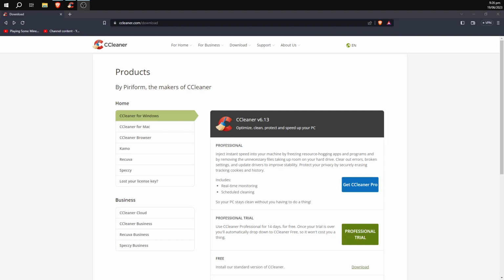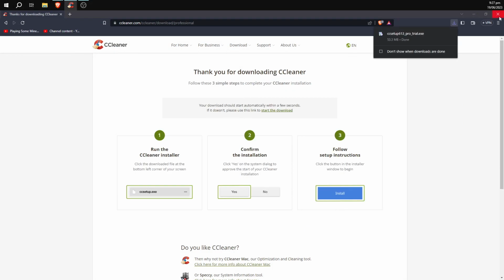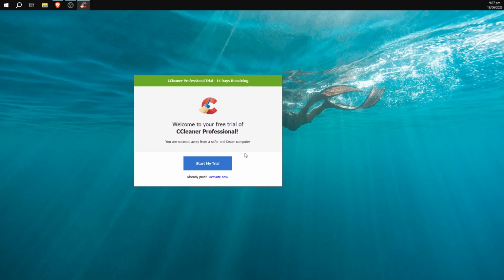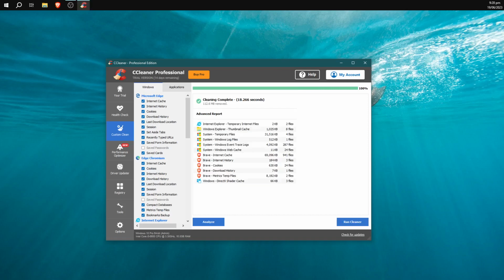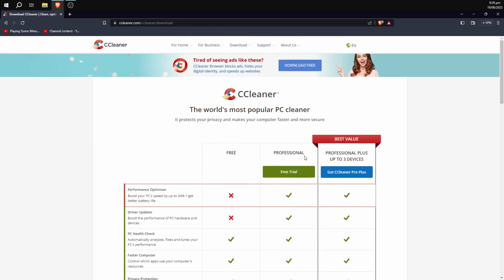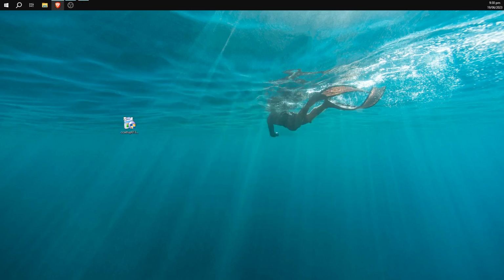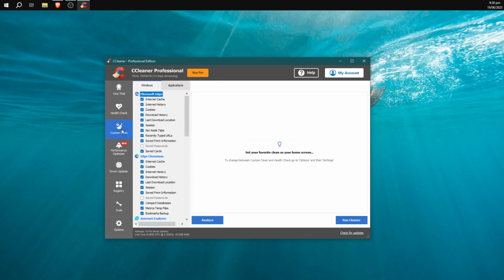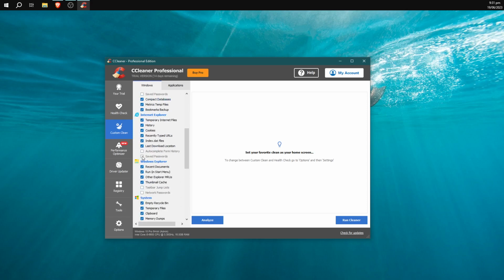How to make your computer run alot faster with ccleaner